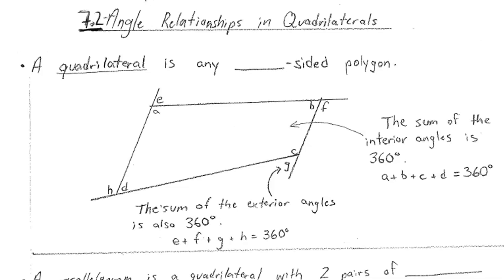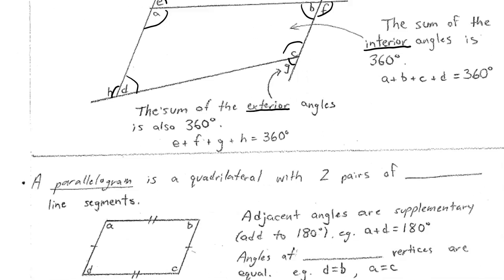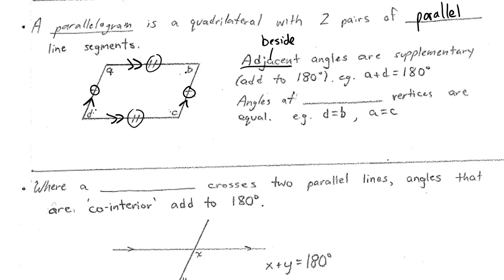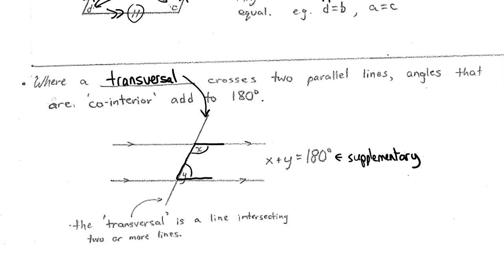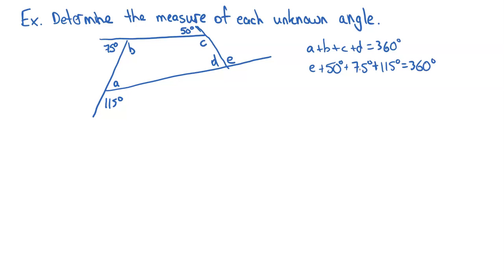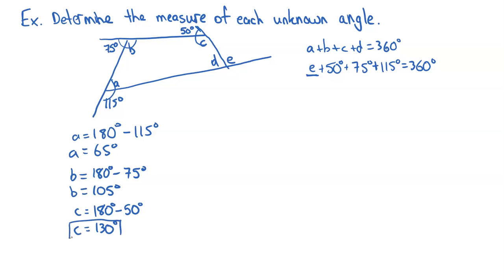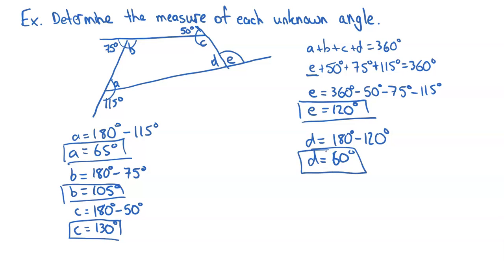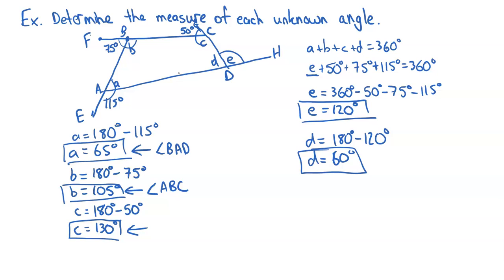Angle Relationships in Quadrilaterals (7.2)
In this video, Mr. H describes some properties of quadrilaterals. He then shows how to solve for unknown interior and angles in quadrilaterals.